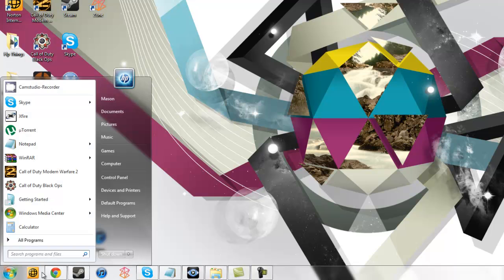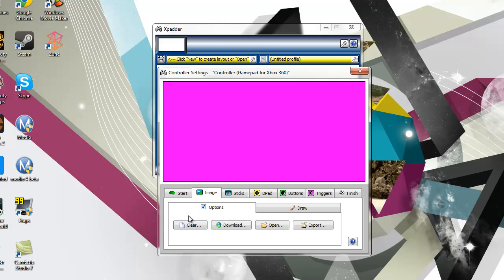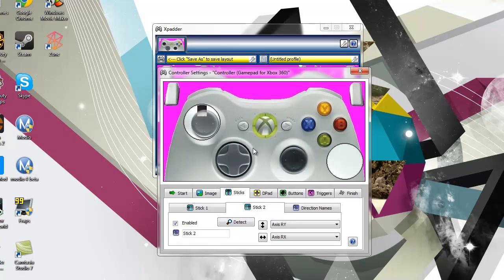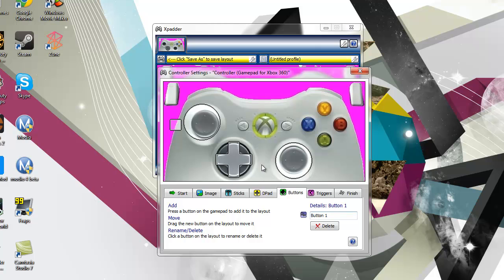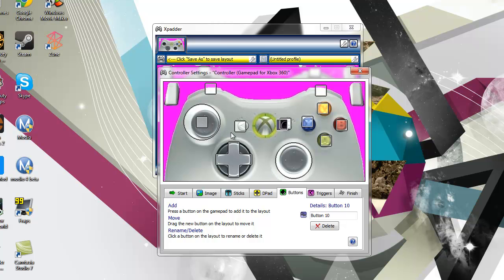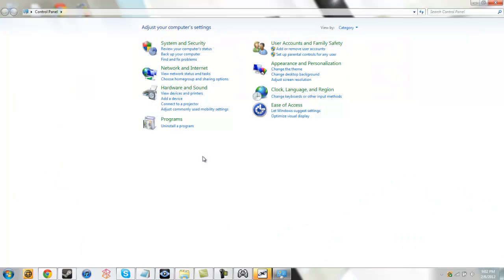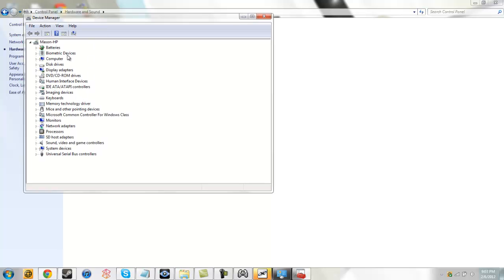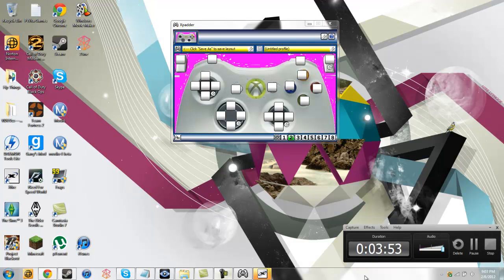How to Setup for Xpadder an Xbox Controller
*CONTROLLER MUST BE WIRED* unless you have an adapter for a wireless 1